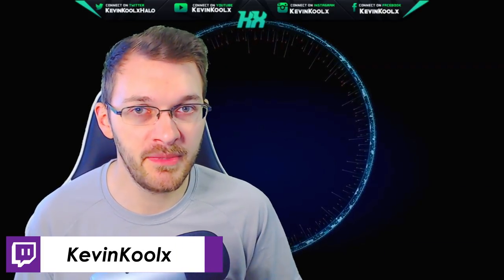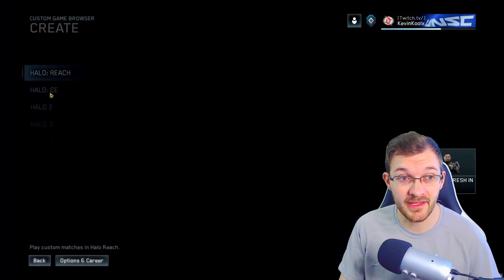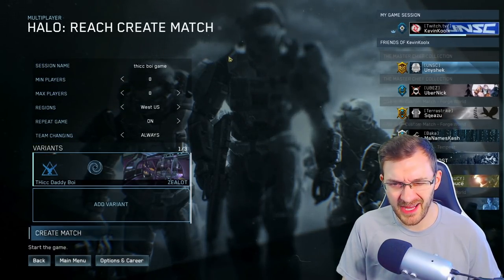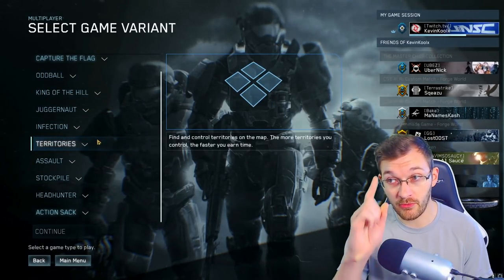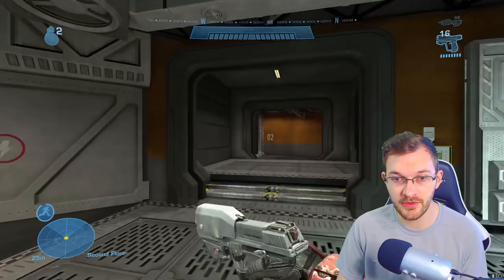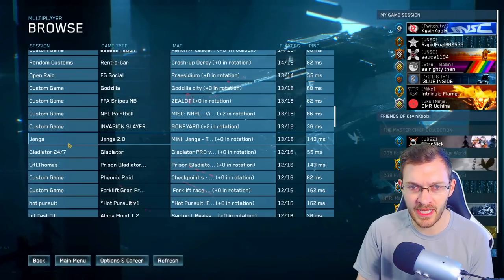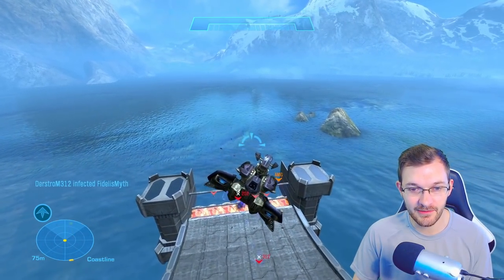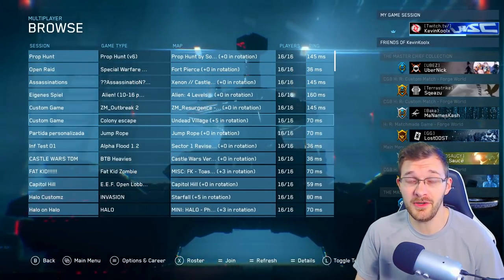Halo MCC Custom Game Browser First Look and Everything You Need to Know! Halo News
In this Halo news update video we talk about the recent Halo MCC update that brings the Halo MCC custom game browser into Halo MCC multiplayer. Halo The Master Chief Collection has been waiting for a long time for the Halo MCC custom game browser to release. In this video I should you Everything you need to know Halo MCC Custom Game Browser. I show Halo MCC how to create a custom game because with this Halo MCC custom game browser being a new feature that knows Halo MCC how to create a custom lobby will be very important. This Halo MCC custom game browser first look showcases everything you need to know about the Halo MCC custom game browser. Halo multiplayer gameplay experience for the Halo MCC multiplayer custom games just got a lot better!